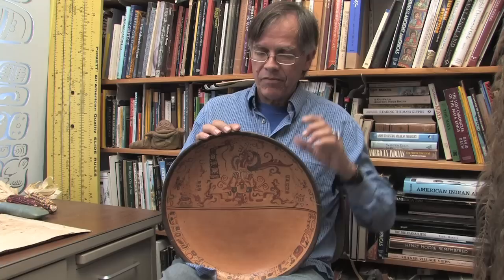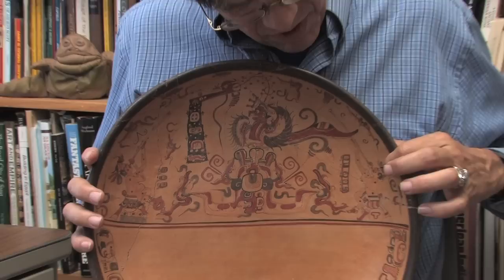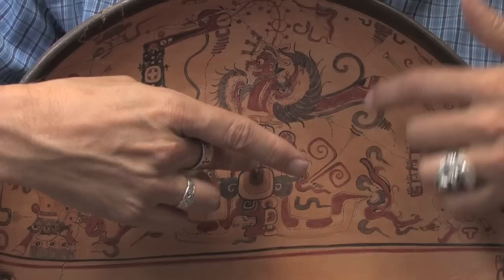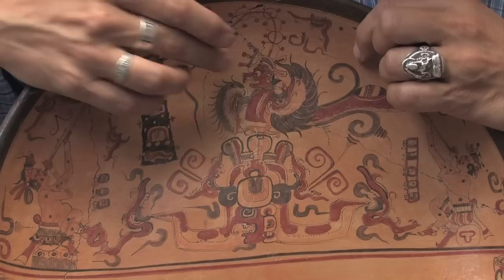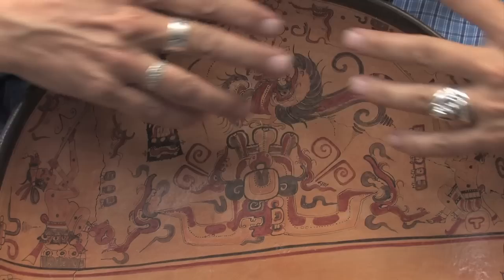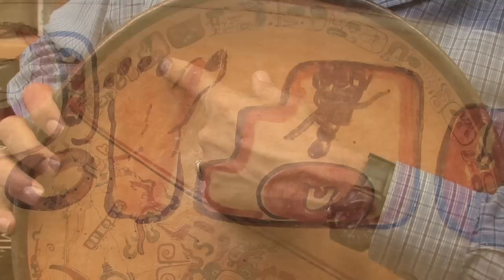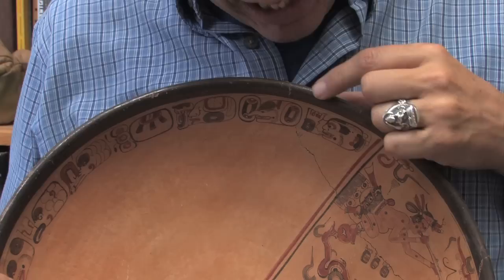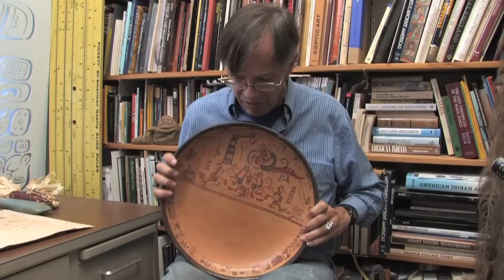Dr. Mark Van Stone explicates a Maya plate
Another in the series of Maya objects elucidated by Dr. Van Stone.  This famous ceramic plate is painted with the Hero Twins shooting down 7-Macaw with their blowguns. It also contains a beautiful Maya inscription dedicating the plate and its contents (probably deer tamales) and naming the recipient.  It was buried as an offering with a royal Maya lord, and dug up some 60 or 70 years ago.  It came into the hands of famous archaeologist Frans Blom and now resides in the Museum in Merida, Yucatán, Mexico.